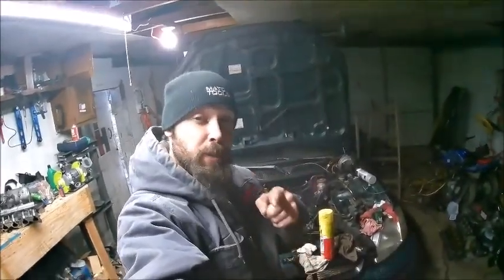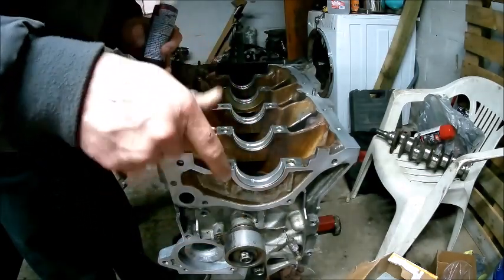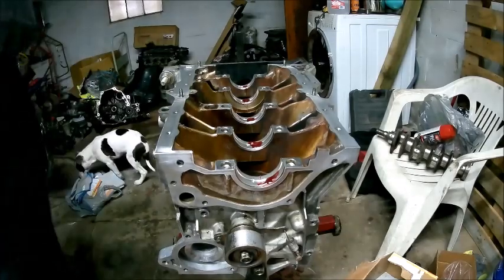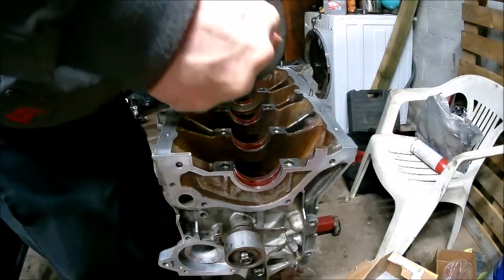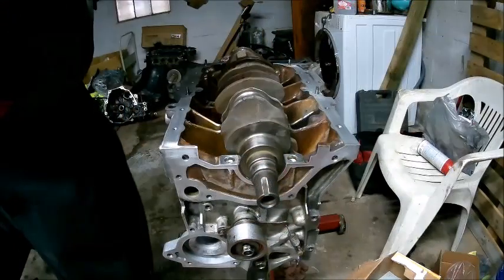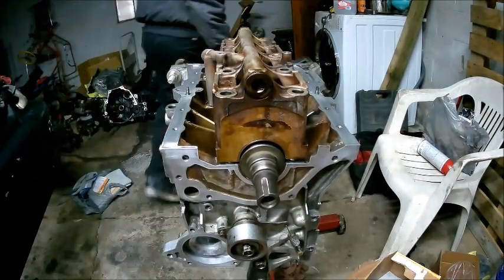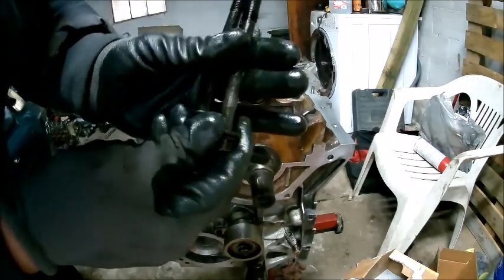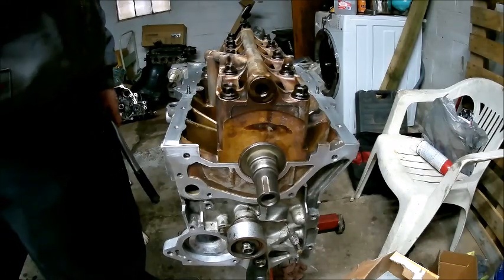D16Y7/Y8 High Compression Budget Buld PT.1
Installing the crank, oil pump, water pump, block guard and more